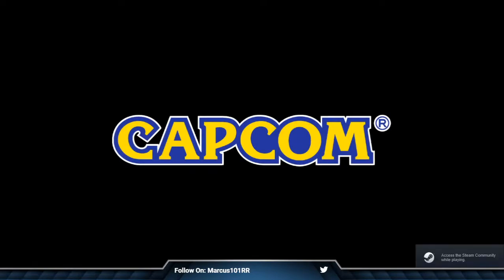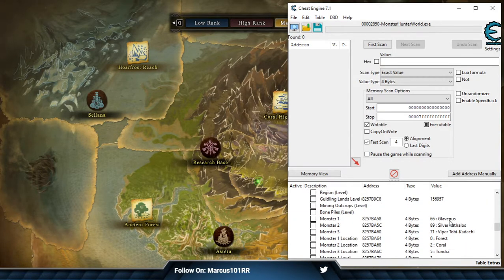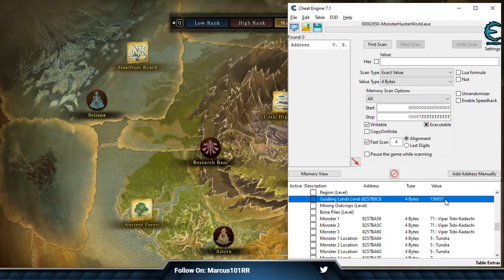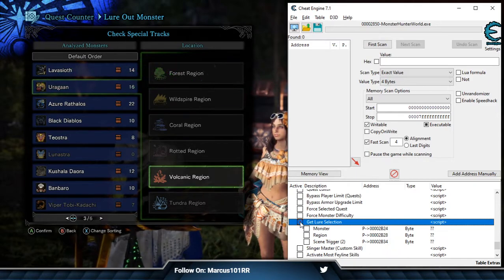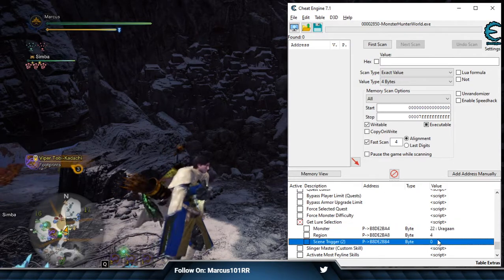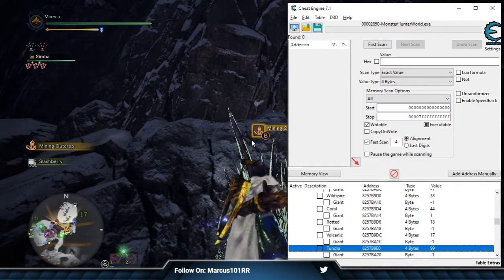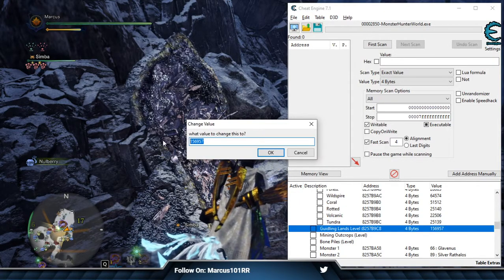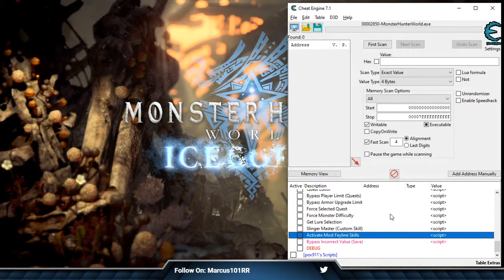Monster Hunter: World - Guiding Lands Editing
GUIDING LANDS EDITING
You can edit the guiding lands level and other data to speed up progression in this tedious grinding zone.